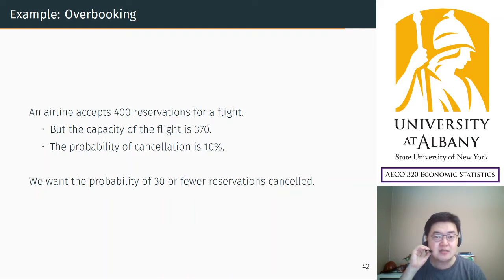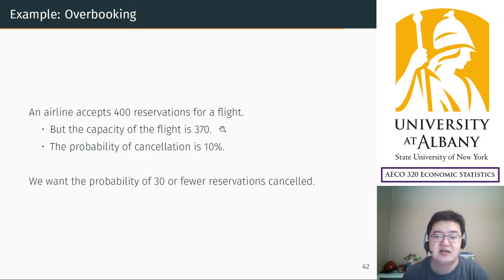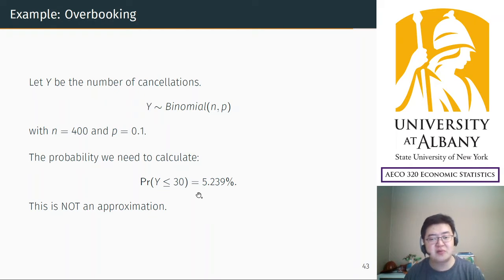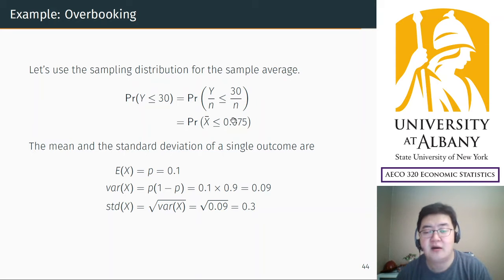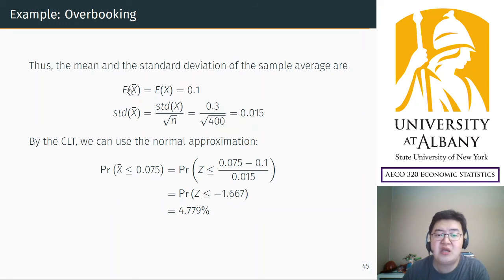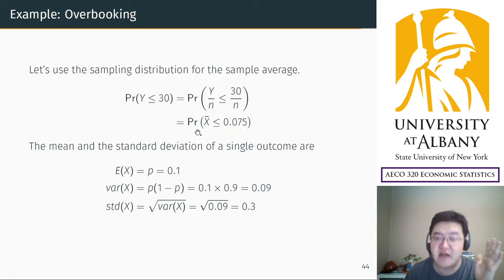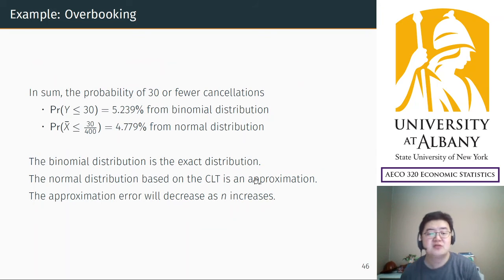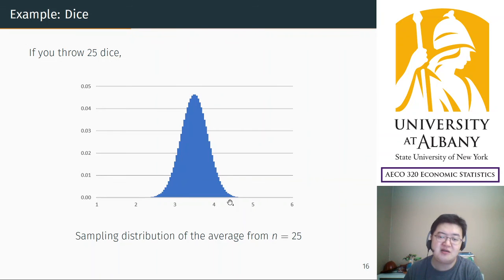Ch.7 Sampling Distribution (2- 4)